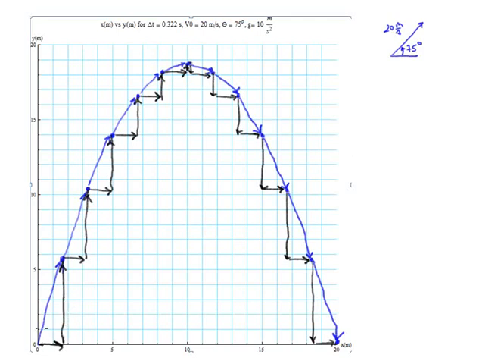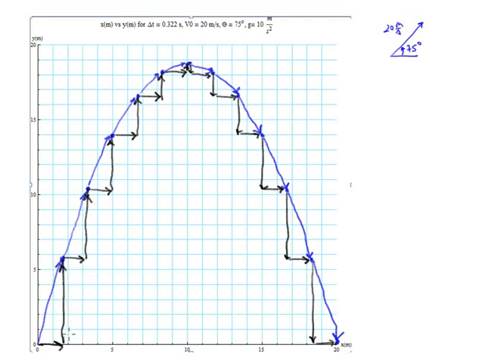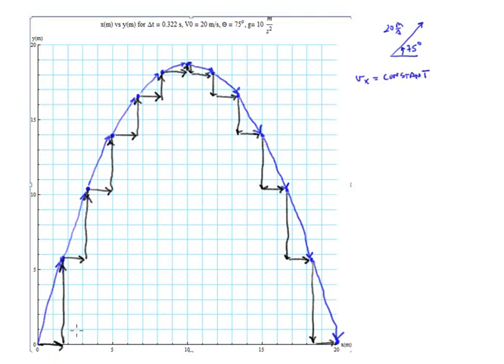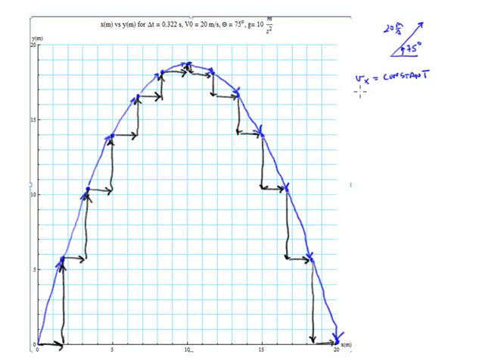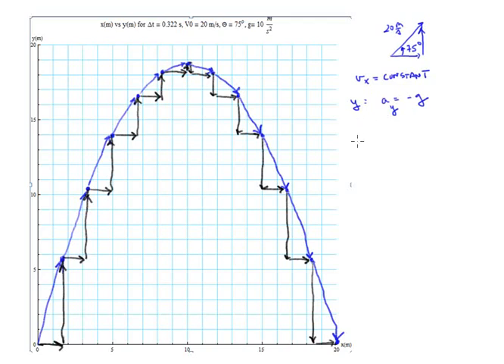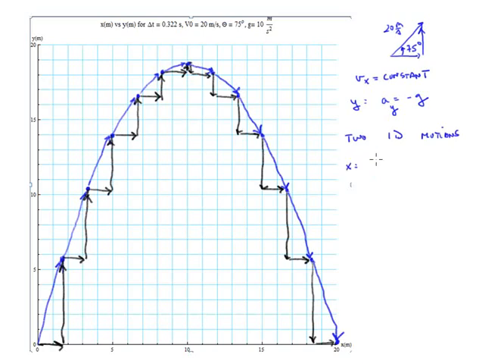projectile motion intro